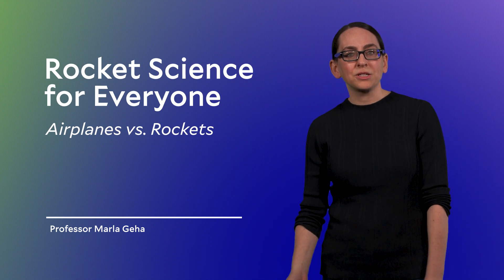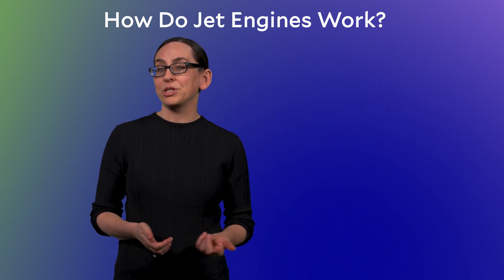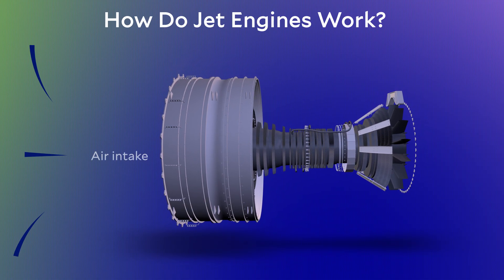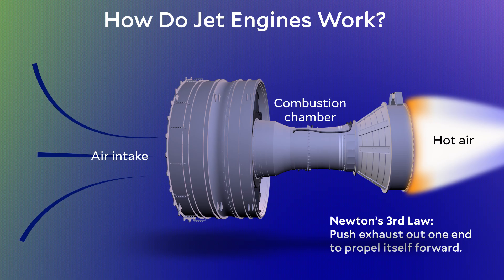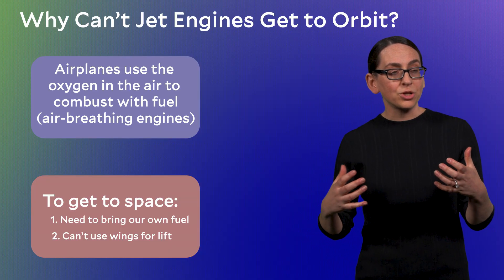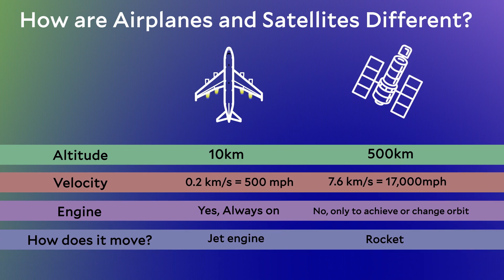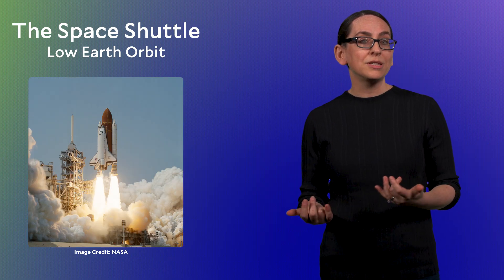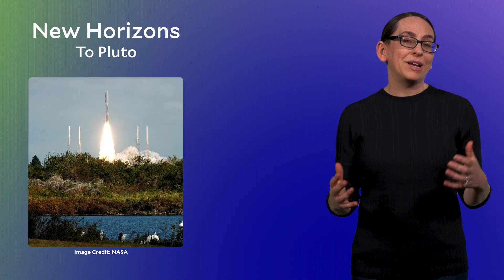3.2 | Why Planes Can’t Reach Space | Rocket Science for Everyone with Yale’s Marla Geha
Ever wondered why we use massive rockets instead of sleek airplanes to launch vehicles into space? This lesson dives deep into the fundamental differences between airplanes and rockets, explaining why jet engines, despite their power, simply can't get us to orbit. We'll explore the critical role of air, the concept of lift, and the astonishing amount of fuel required for space travel.

🎯 Learning Objectives
• Understand the fundamental differences between airplane jet engines and rocket engines.
• Explain why jet engines are unsuitable for space travel, considering air requirements and lift.
• Compare the astonishing fuel-to-mass ratios required for Earth-bound vehicles versus spacecraft.
• Recognize the immense challenges and ingenuity involved in launching objects into space.